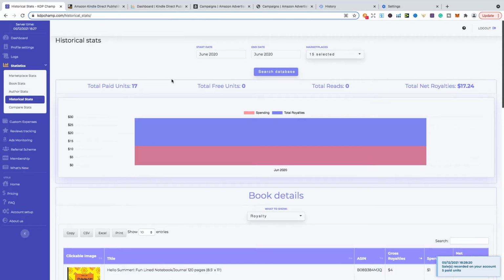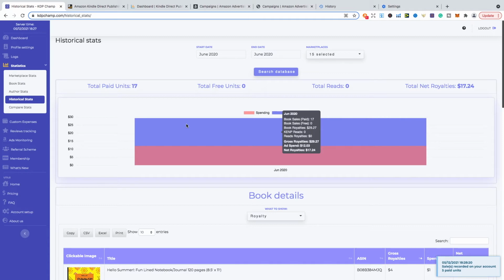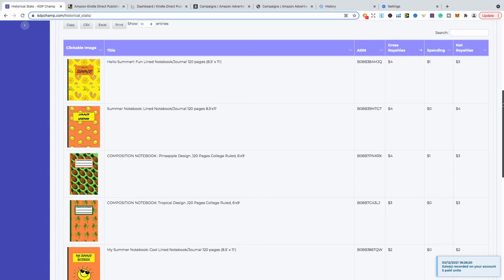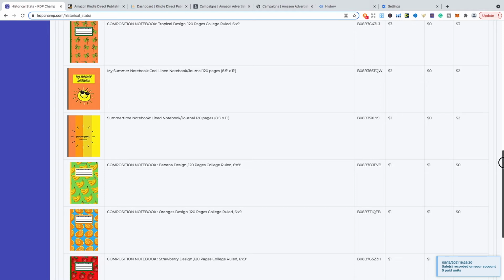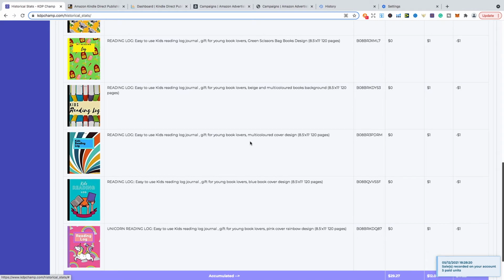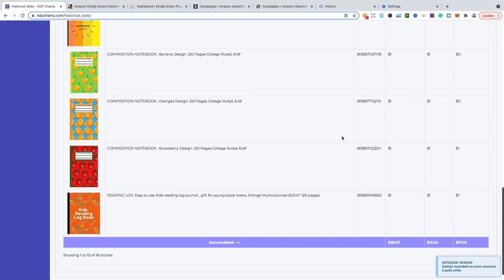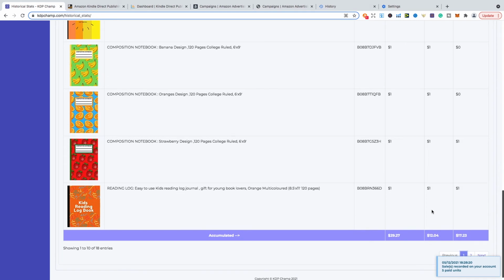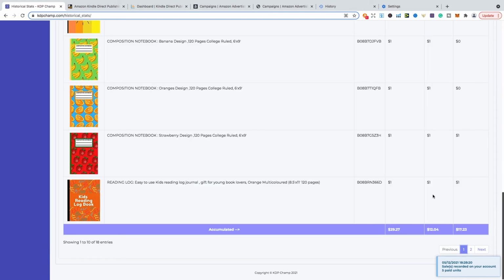MY FIRST MONTH ON AMAZON KDP | KDP INCOME REPORT | What Changed MY KDP INCOME?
I will be showing you my earnings for First on Amazon KDP and discussing my No and Low Content journey.

TIMESTAMPS:

0:00 - Intro
0:32 - October 2021 Income
2:00 - Best Books
4:15 - Ads
5:45 - What Changed My KDP Income?
8:06 - Outro

The BEST software to track your royalties: KDP champ.

Use Creativefabrica for amazing fonts, interiors, graphics, and more!